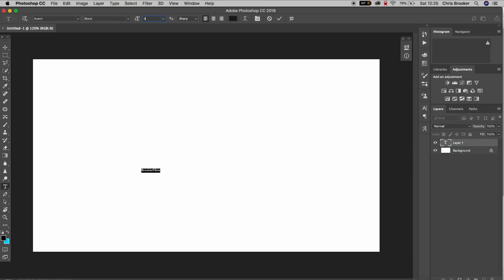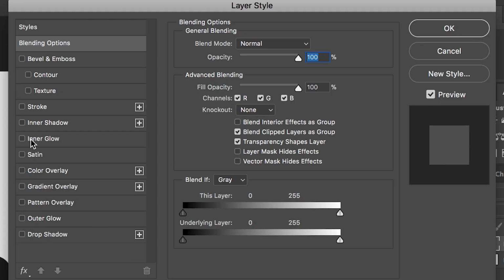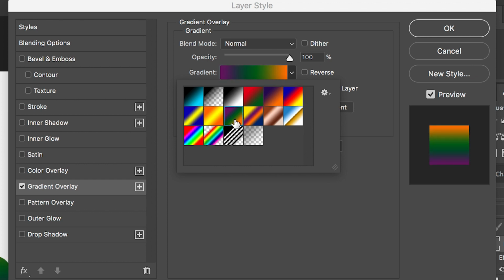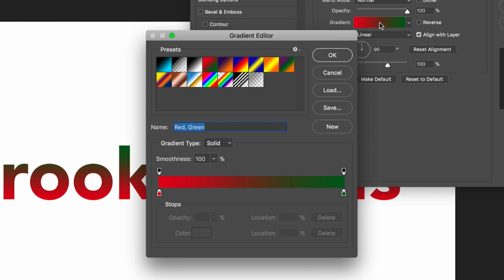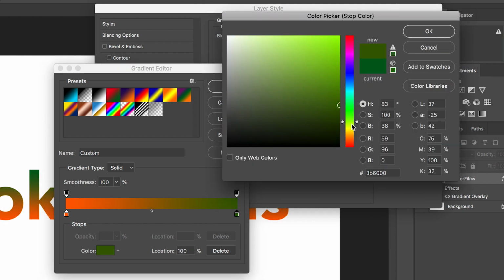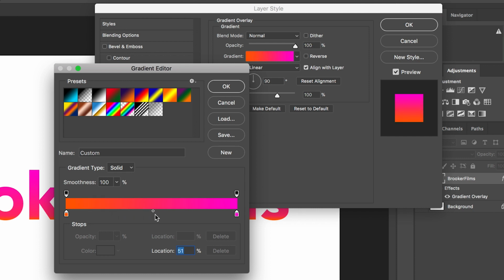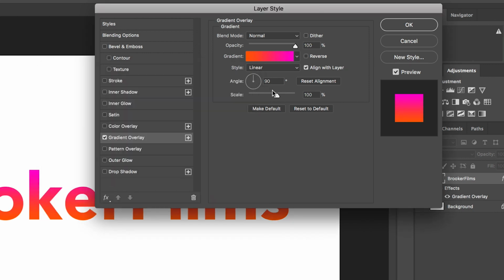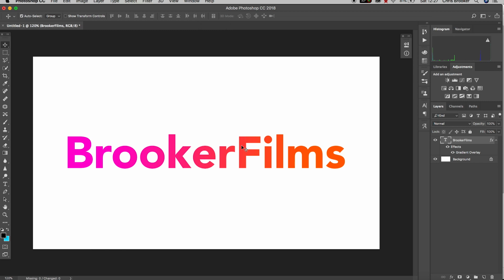Gradient Text in Photoshop CC